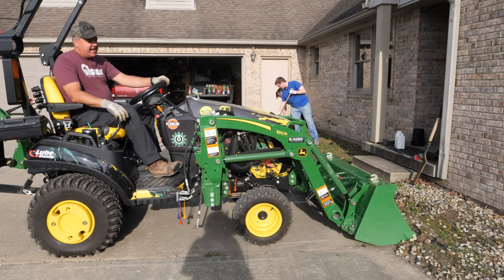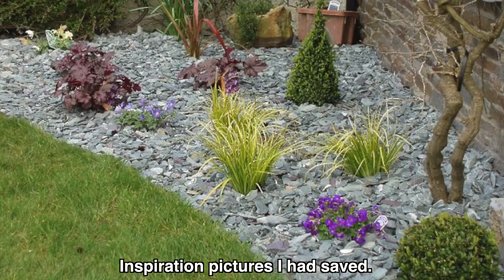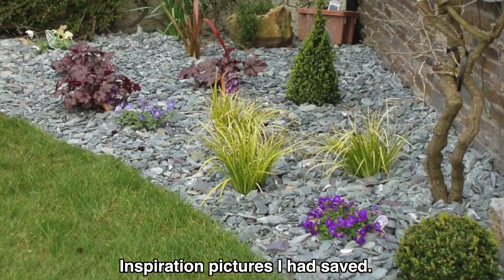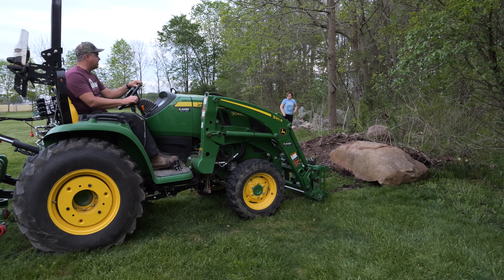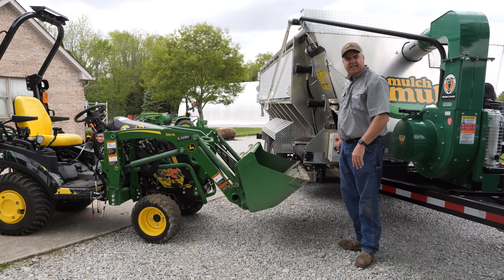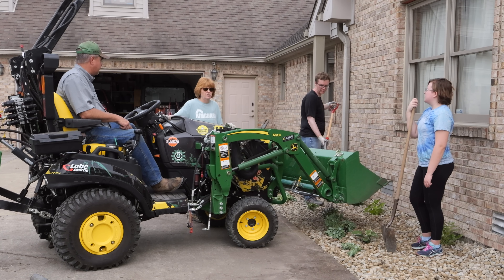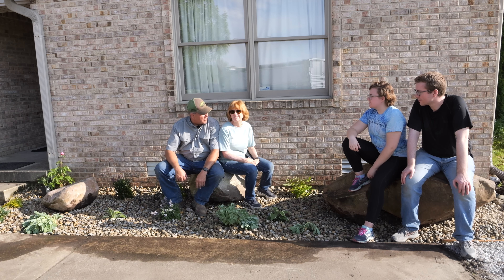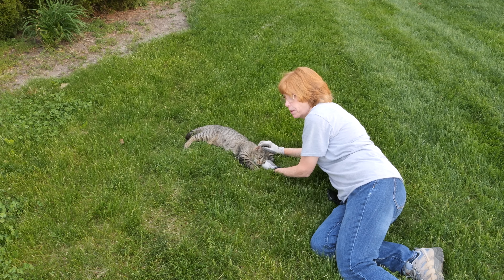MOM'S DREAM ROCK GARDEN! Tractor Landscaping Project BEST Mother's Day Gift!!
Katriel and Brandon Assist with Landscaping Rock Garden for Mom.  Will Christy be impressed?

Interested in becoming a dealer?  Contact them!

Supporters of the Channel:
00:00 Introduction
00:28 Old Rock Removal
02:01 Rock Garden Inspiration
04:57 Katriel's Plan
06:39 ISOtunes Father's Day 20% Off!
09:16 Big Rock Delivery
10:06 Need Rear Ballast
11:48 Landscape Fabric
12:02 Mulch Mule
15:23 Position Big Rocks (Grapple)
19:23 The Team Review
21:12 Bible Verse